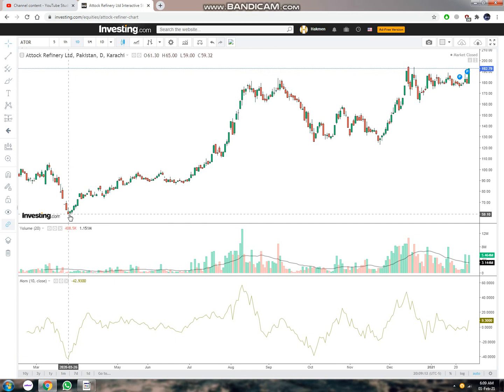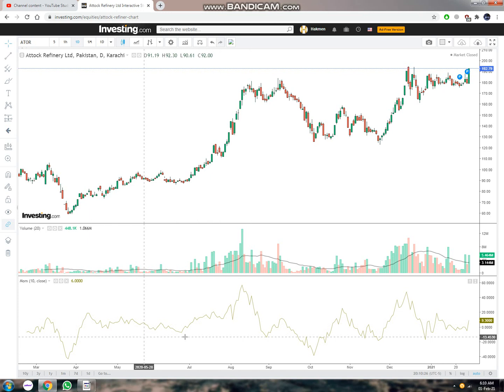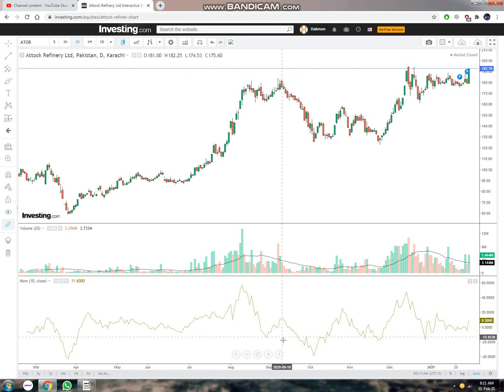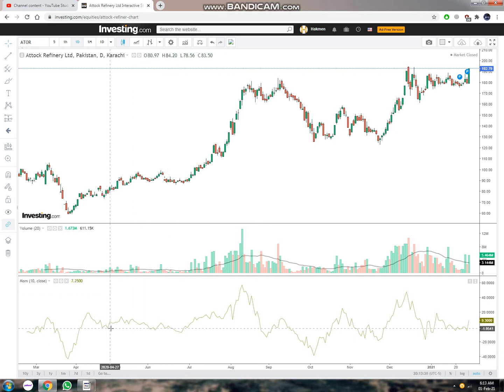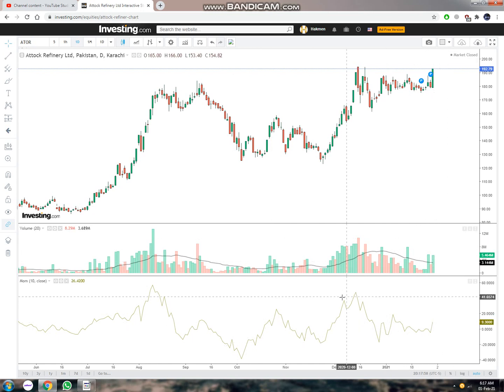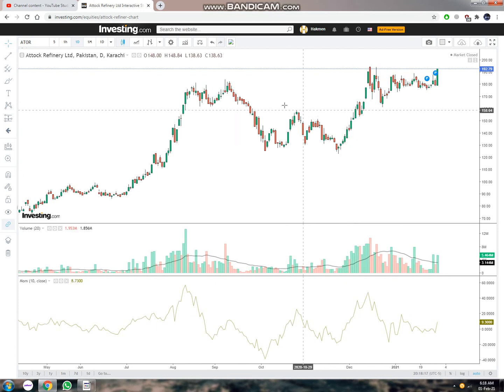Beginners Guide To Momentum?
Hello Guys,

In this video I am going to be showing you how to use momentum while trading in the stock market.Momentum trading is a great way of indicating future stock prices and direction of the trend.It will help you determine entry and exit points showing when to enter the stock and what will be the direction of the trend.Overall it is a great indicator to use,I will be making more videos regarding momentum in the future so stay tuned.Lastly I want to mention here is that these videos are for educational purposes.Any trade you make will be at your own risk.